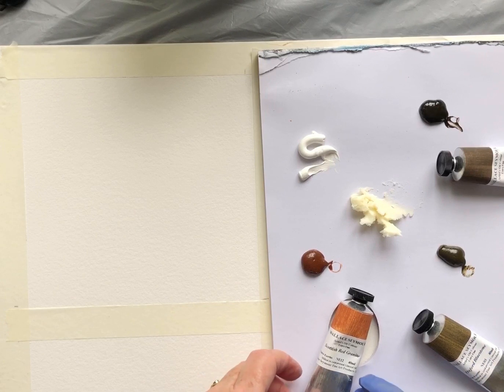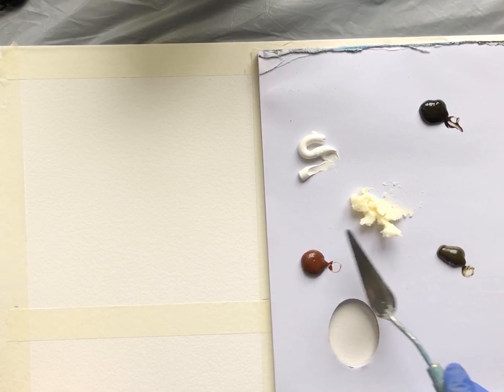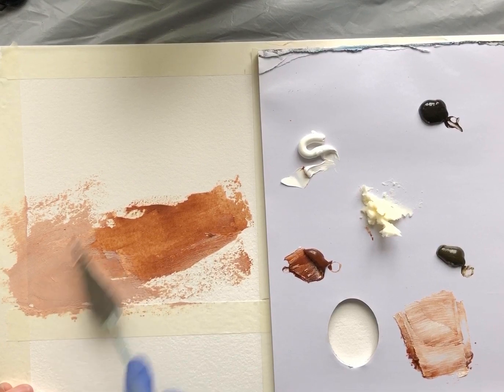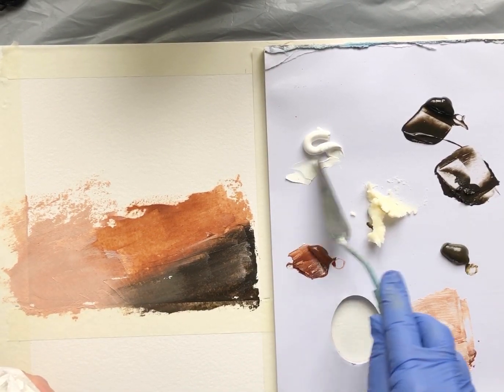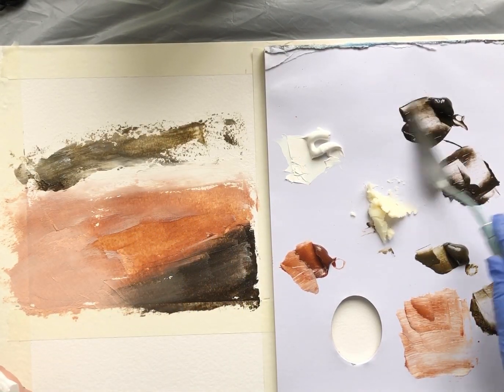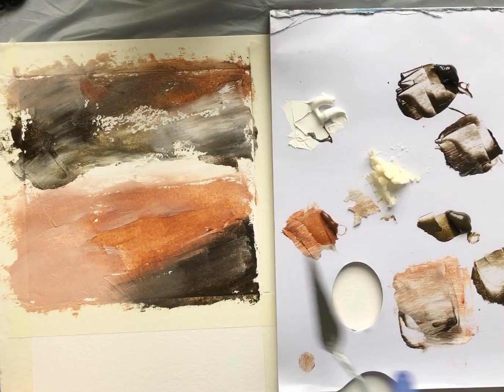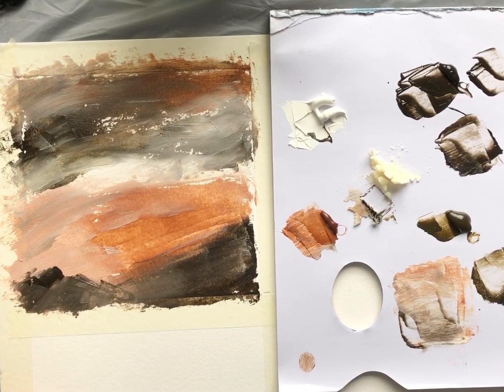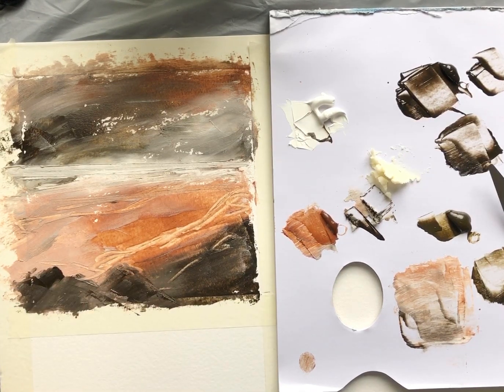Wallace Seymour native earth demo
Creating a beach scene using Wallace Seymour Native Earth oil paints and cold wax